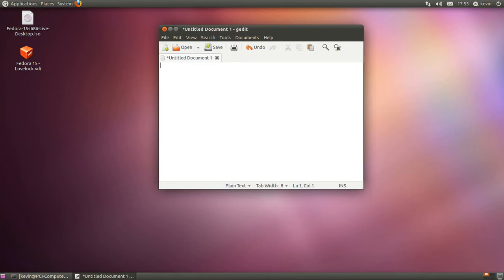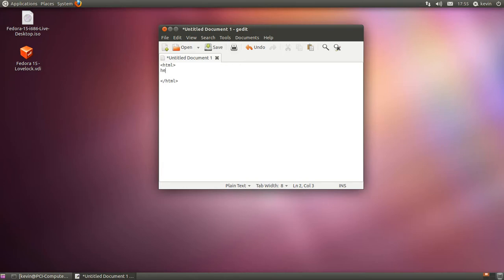HTML (XHTML) Tutorial -1.5 - XHTML VS HTML - What's the Difference?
In this 'Tutorial', and the term is used loosely here, I am going to make you aware of the very minute differences between HTML and XHTML, without going really in-depth to XML and other similar things.

XHTML is a cleaner, more precise and far stricter version of HTML, even though the syntax is virtually the same. The only main differences are:

1) End Tags are FORCED in XHTML.
2) All Tags must be in Lower-case in XHTIML.
3) HTML is vastly different to tags 1) and 2) - in plain HTML, End Tags are not always forced and many Browsers don't require them, but it is better to play it safe.
4) Tags can be in any case you wish (Upper or Lower), in regular HTML.